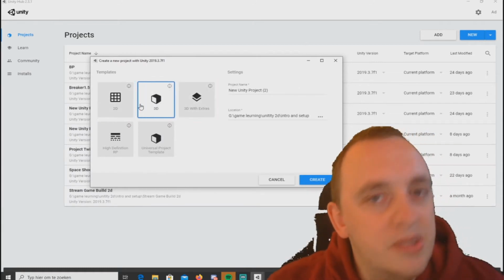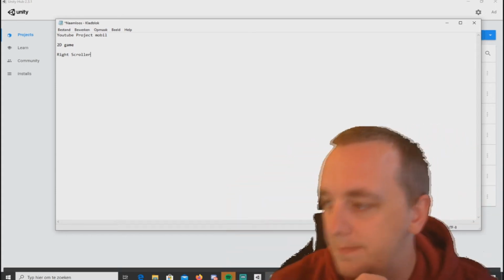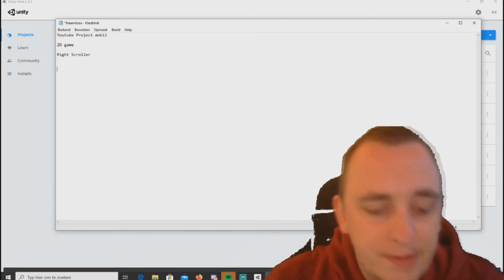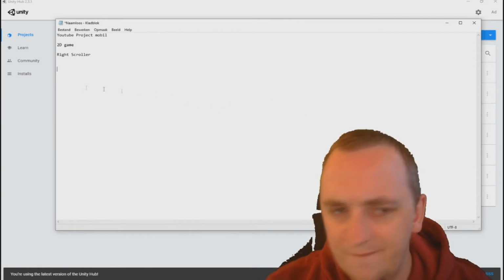Project Youtube #1 - The start and Intro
Welcome To Project Youtube #1 -  The start and Intro